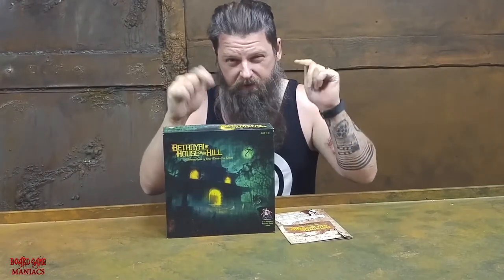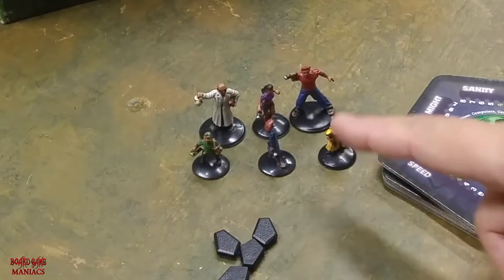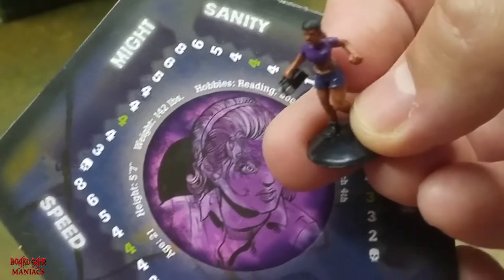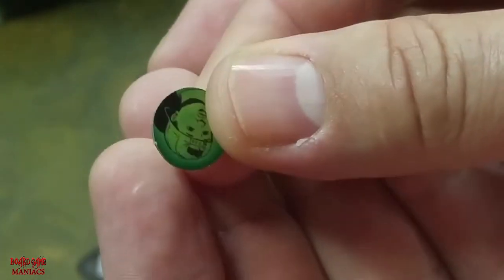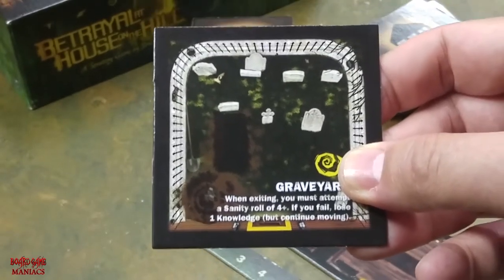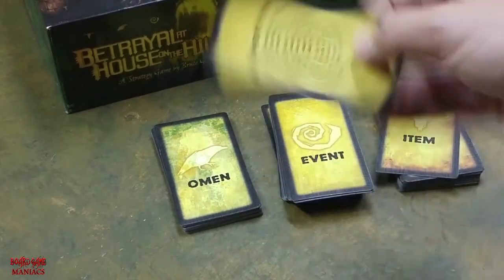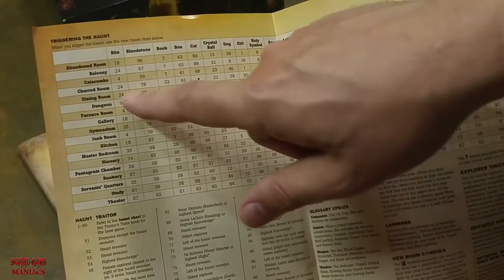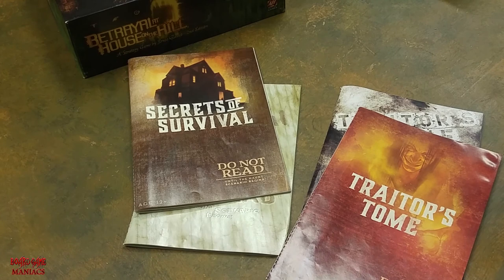Betrayal At House On The Hill Content Review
Maniac Rob goes over the rule book and the contents of the box for Betrayal at House on the Hill. He also talks about custom house rules that were used in the game play videos. Parts of this review has bad audio from a failing mic. You been warned.

Link to Part one of the Game Play